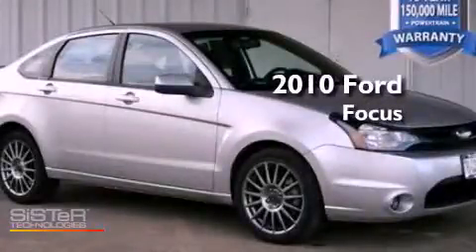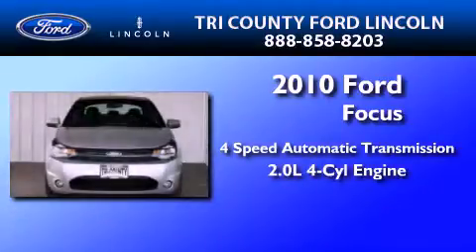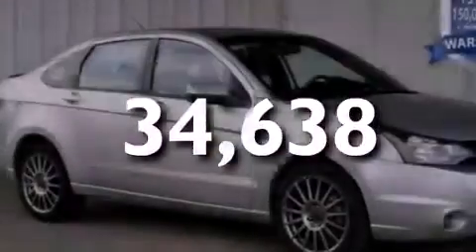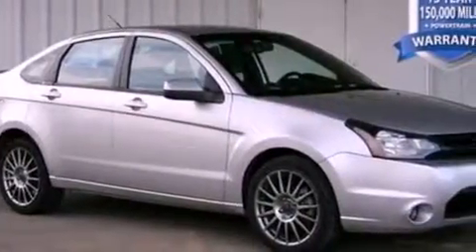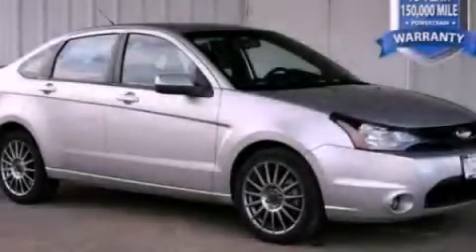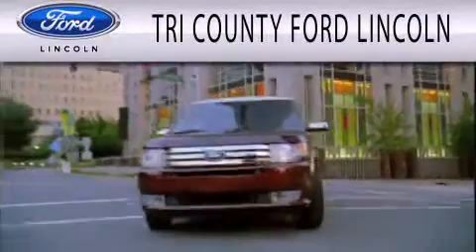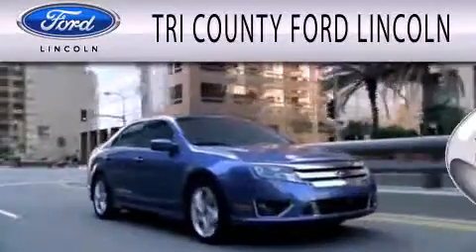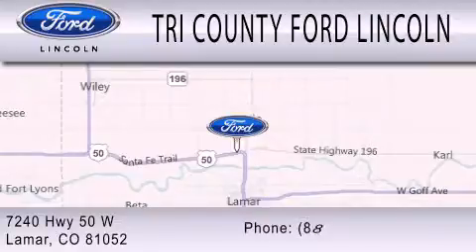2010 FORD FOCUS CO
Year : 2010
 Make : FORD
 Model : FOCUS
 Engine : 2.0L I4
 Trans . : AUTO 4SPD
 Exterior : SILVER
 Miles : 34,638

 Stock : 15053P

 7240 Hwy 50 West
  , CO 81052